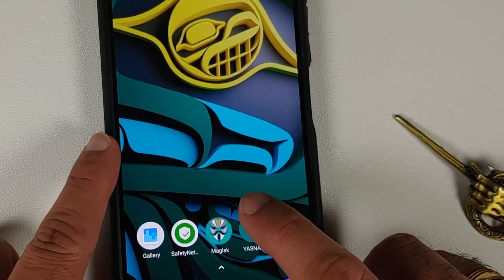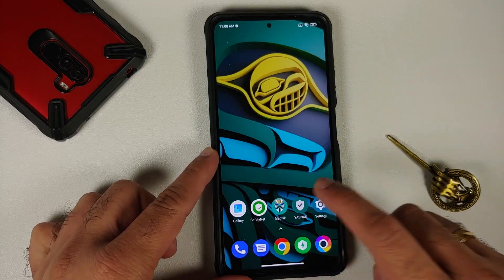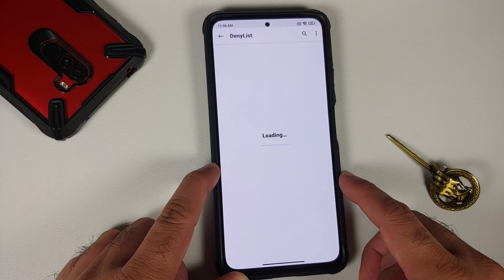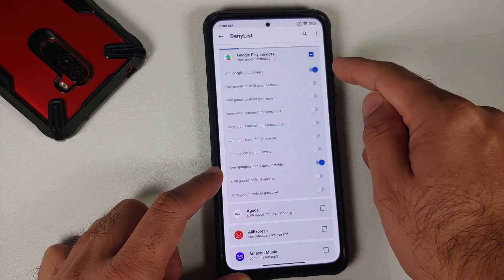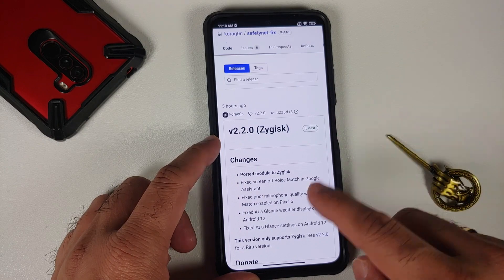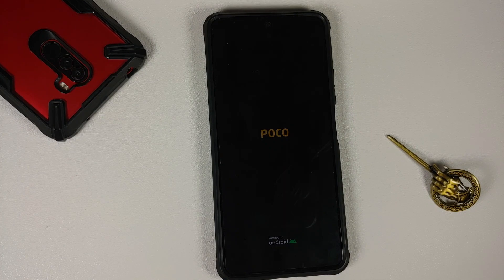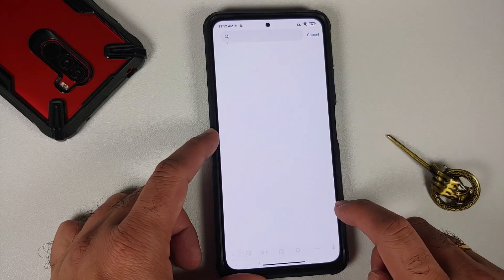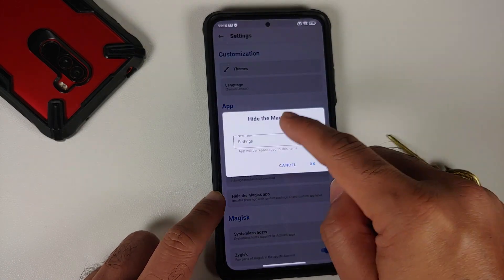Android SafetyNet ByPass & CTS Profile False Fix | Zygisk | NO Magisk Hide | Android 12 | Nov 2021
Android SafetyNet ByPass & CTS Profile False Fix | Zygisk | Without Magisk Hide | Android 12 | November 2021

Do you want to learn how to fix ctsprofile false aka safetynet bypass on your Android device without Magisk Hide by using Zygisk in November 2021? In this detailed video tutorial we show you how fix ctsprofile false aka safetynet bypass on your Android device running Android 12, Android 11 & Android 10 without Magisk Hide by using Zygisk.

**Android CtsProfile False Fix aka Safetynet ByPass Important Links**